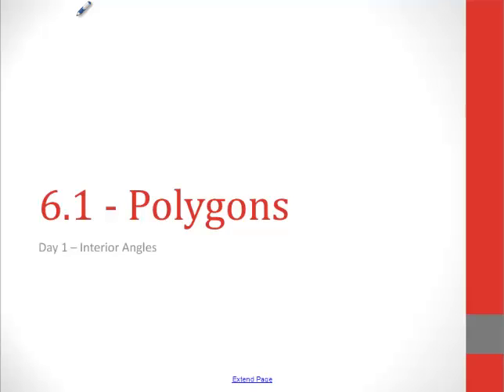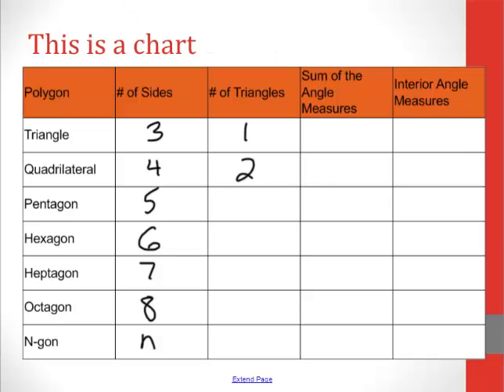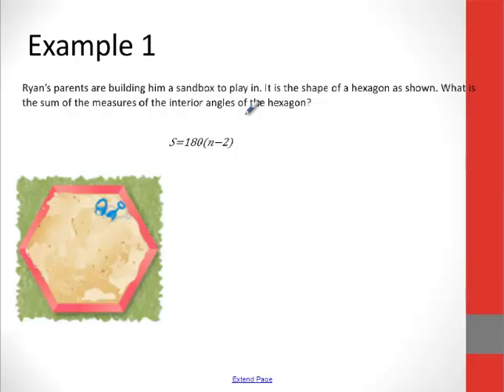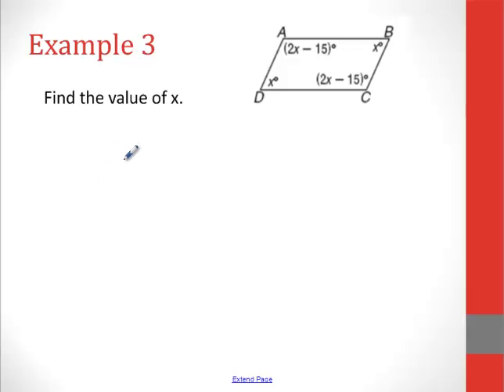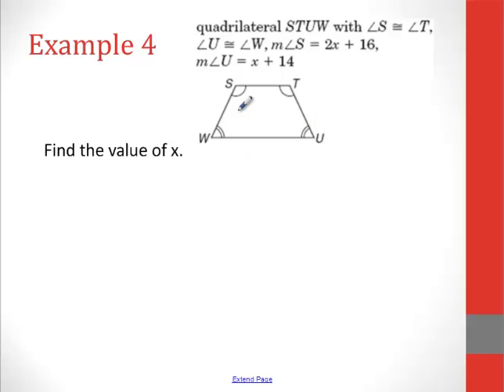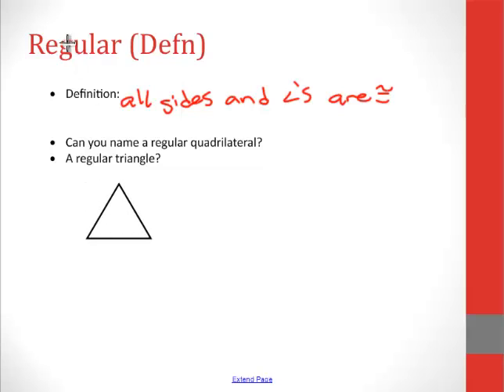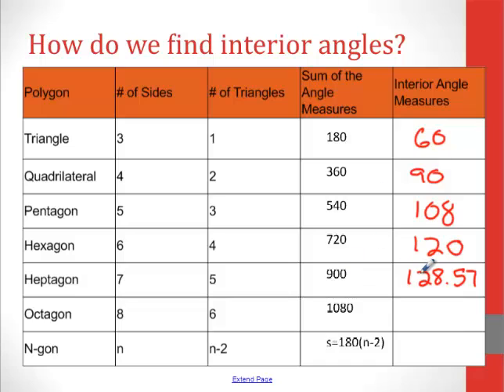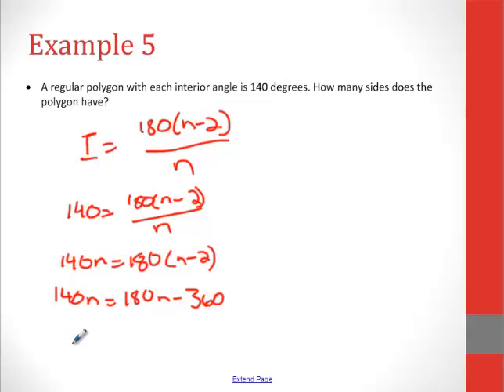6.1a - Interior Angles